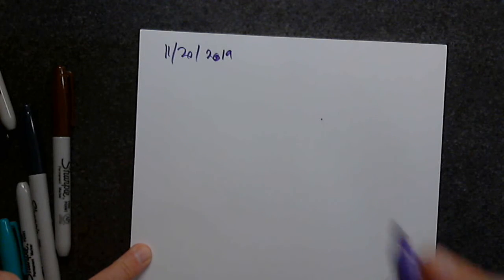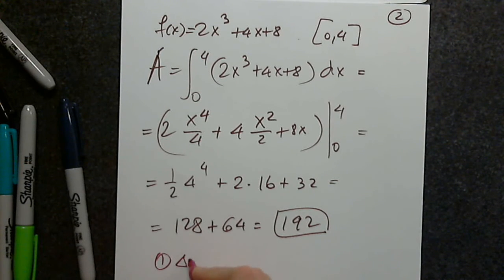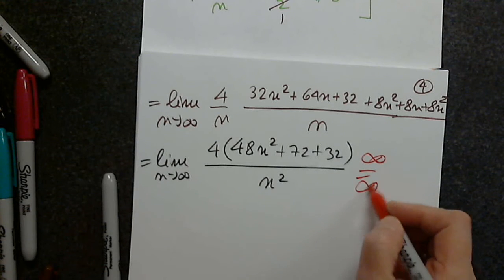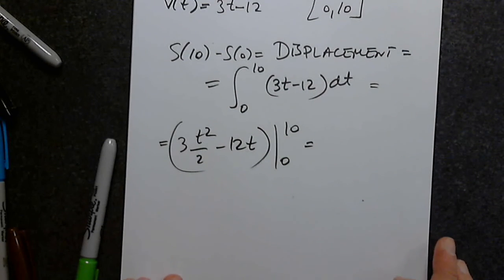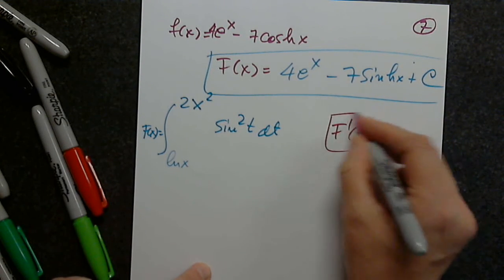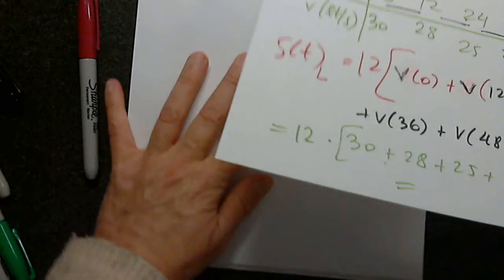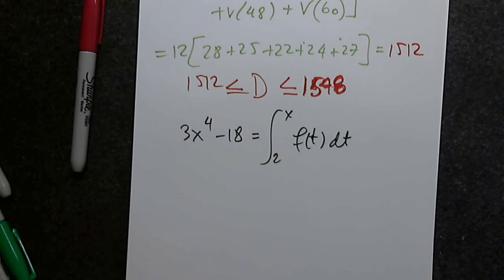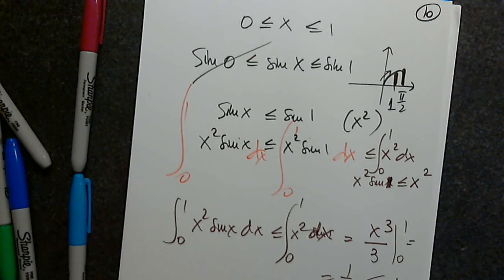MAT 191 550 TEST 4 REVIEW PART 1 NOVEMBER 20